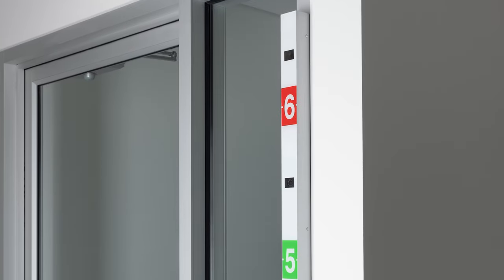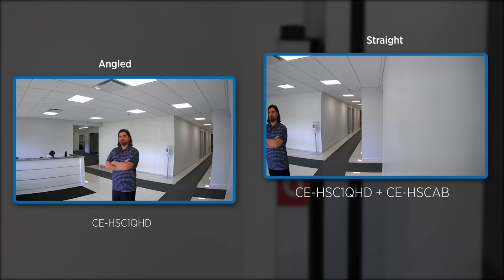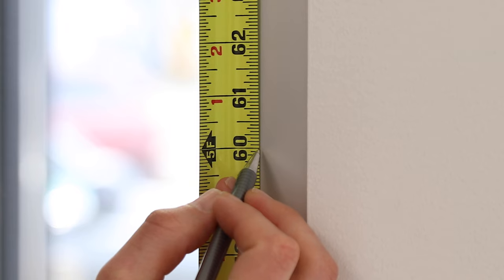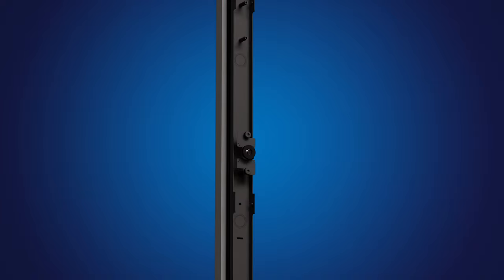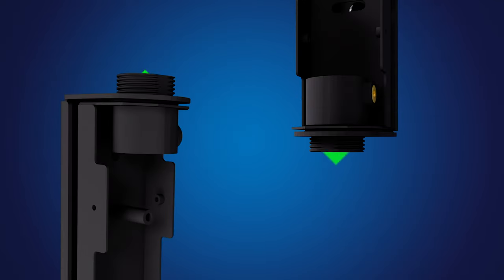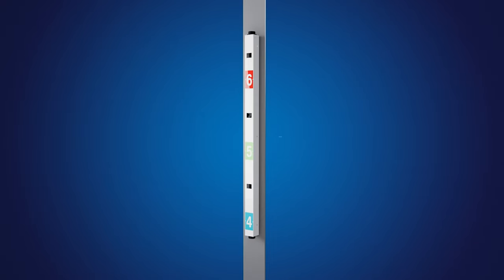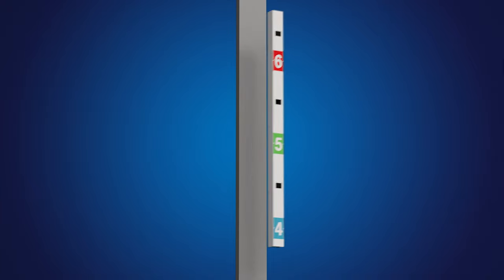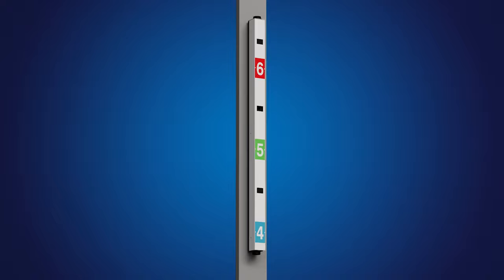CE-HSCAB: Height Strip Camera Angle Bracket for Clinton Electronics Height Strip Cameras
Looking to adjust the angle of your Clinton Electronics Height Strip camera? It is now possible thanks to the new CE-HSCAB! The CE-HSCAB is an angle bracket accessory for Clinton Height Strip Cameras that allows for 180 degrees of adjustment.